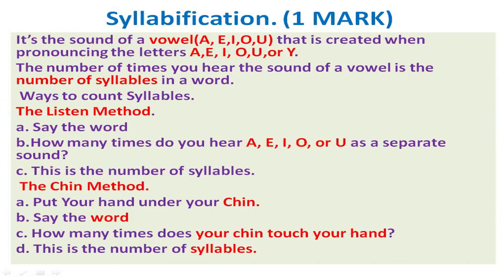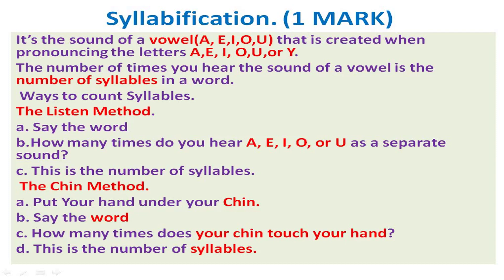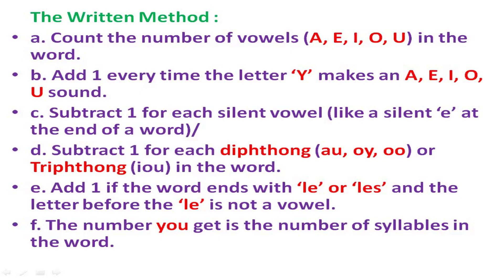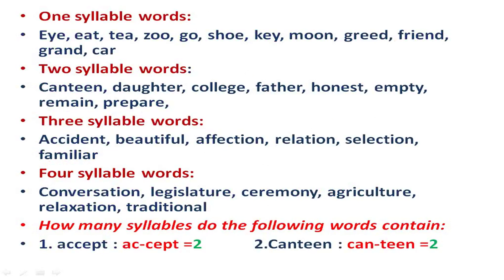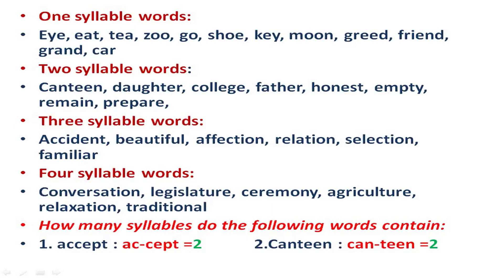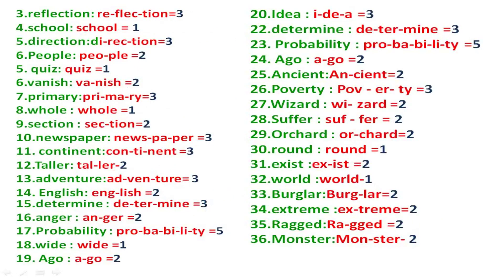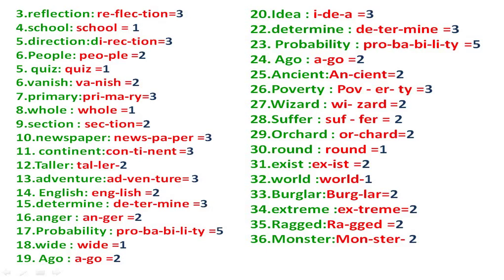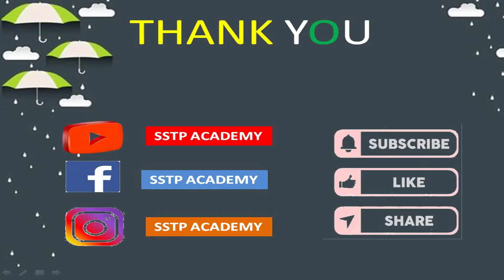SYLLABIFICATION | SSTP ACADEMY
In this video you will learn about Syllabifications